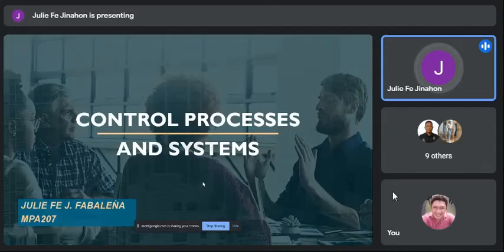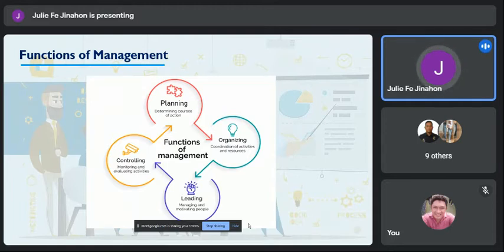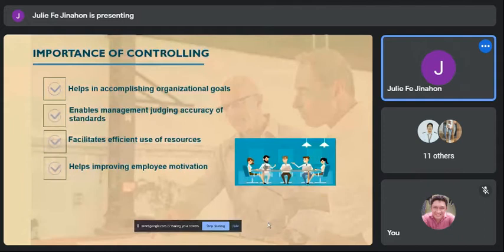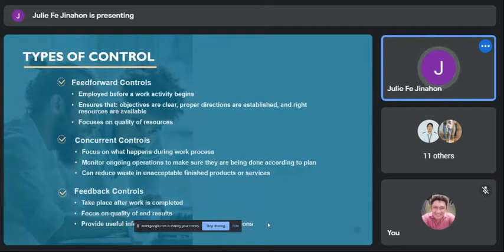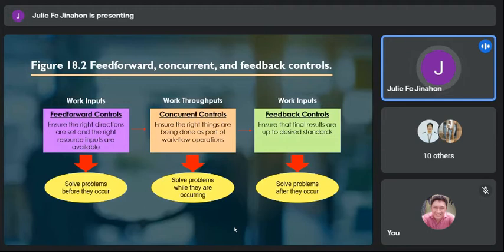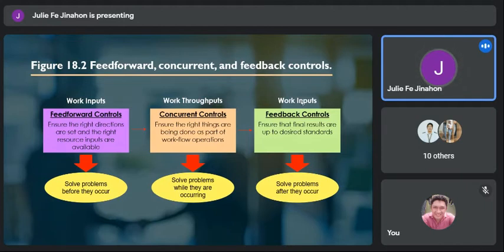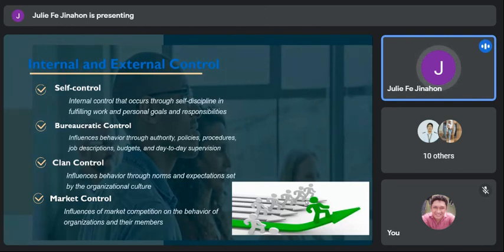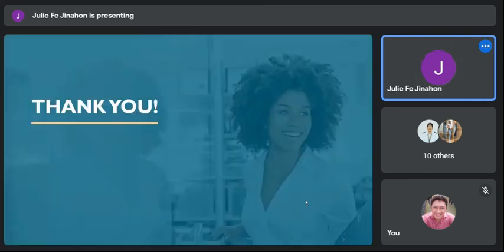control process and system